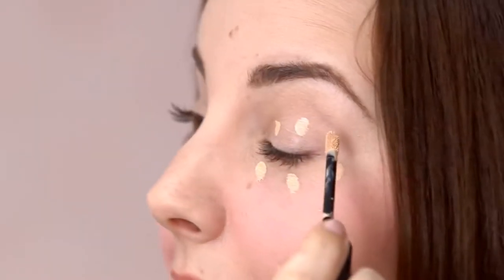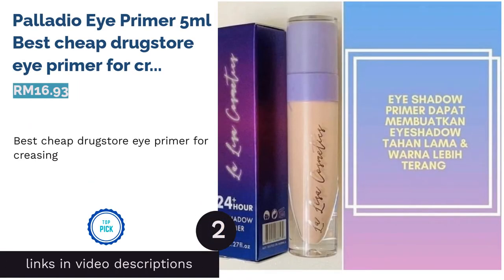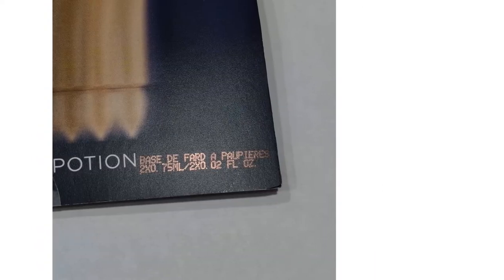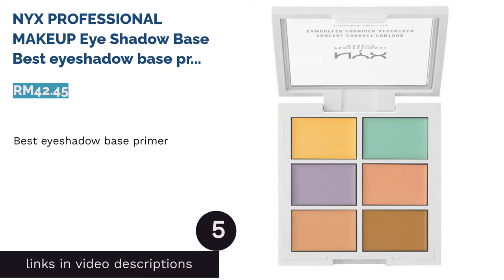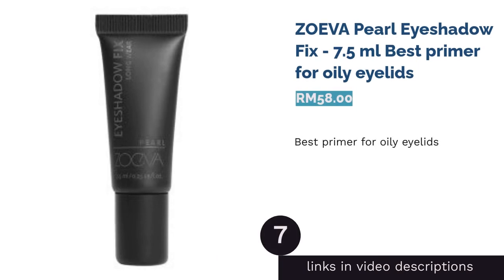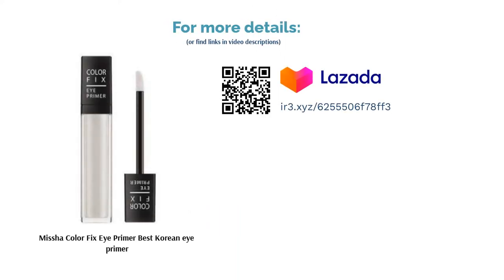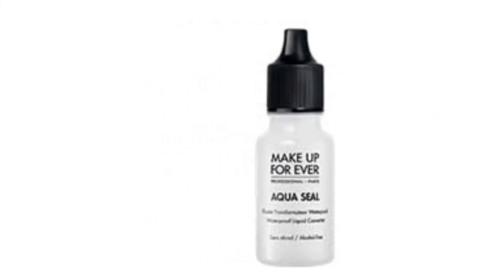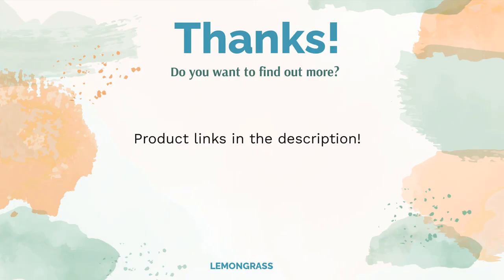🌵 11 Best Eye Primer Reviews in Malaysia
00:00 Introduction
00:45 #1 - Benefit Stay Don't Stray Eyeshadow Primer [Light/Medium] Best eye primer for dry skin (null)
01:15 #2 - Palladio Eye Primer 5ml Best cheap drugstore eye primer for creasing (RM16.93)
01:49 #3 - URBAN DECAY Eyeshadow Primer Potion - Anti-Aging Best for aging skin (RM105.00)
02:27 #4 - BECCA Anti-Fatigue Under Eye Primer 3.7g Best under-eye primer (RM151.00)
02:57 #5 - NYX PROFESSIONAL MAKEUP Eye Shadow Base Best eyeshadow base primer (RM42.45)
03:23 #6 - KAT VON D BEAUTY Lock-It Color Correcting Eyeshadow Primer Best eyeshadow primer stick (RM316.00)
03:53 #7 - ZOEVA Pearl Eyeshadow Fix - 7.5 ml Best primer for oily eyelids (RM58.00)
04:17 #8 - Missha Color Fix Eye Primer Best Korean eye primer (null)
04:48 #9 - SHU UEMURA Stage Performer Eye: Primer Best for eyeliner (RM45.00)
05:17 #10 - Make Up For Ever Aqua Seal Waterproof Liquid Converter Best waterproof primer for glitter (RM117.00)
05:51 #11 - MAC Cosmetics Prep + Prime 24-Hour Extend Eye Base Best for sensitive skin (null)
06:26 Ending

For years, people have been saying that a good way to get to know a person is through their eyes. After all, the eyes are the windows to the soul. The beauty of makeup is that it can do wonders in bringing out the youthful spark in your eyes.
The skin surrounding your eyes, however, may tell a different story. Oh, how we love the infamous “You look tired” comment from our co-workers in the office.  Well, no, not really.
If you’re looking for longer-lasting eye makeup for eyes that look more vibrant and less “I’m-so-done-with-life”, check out this list of 11 best eye primers; all available online!